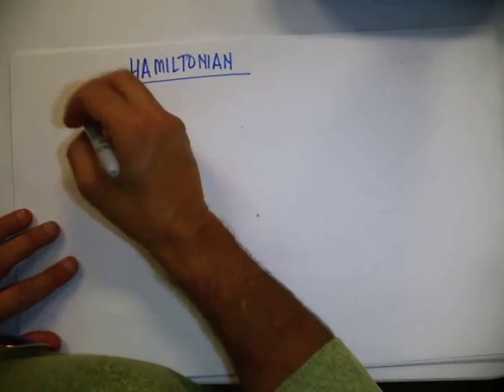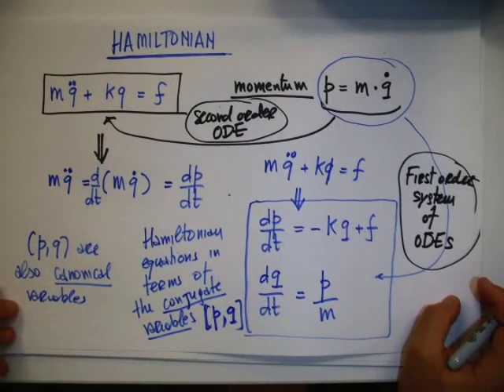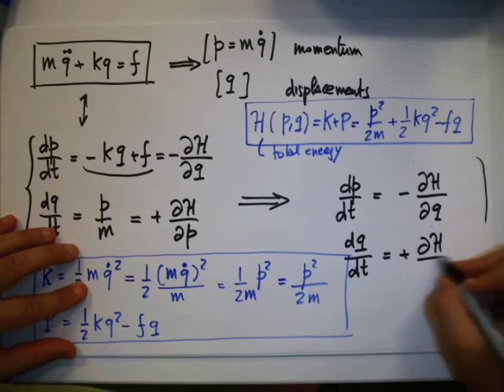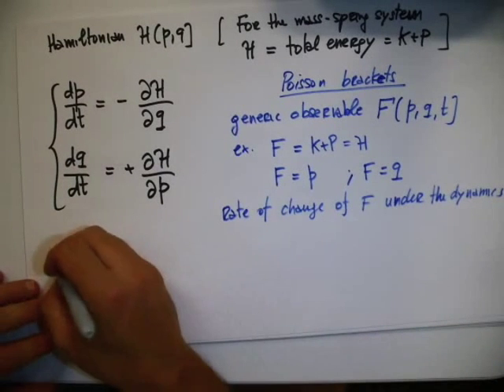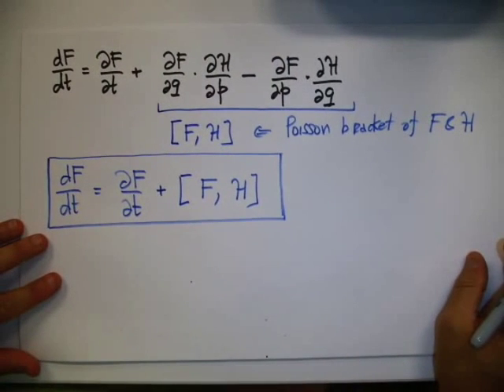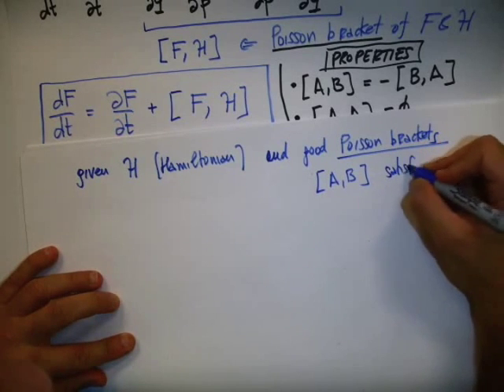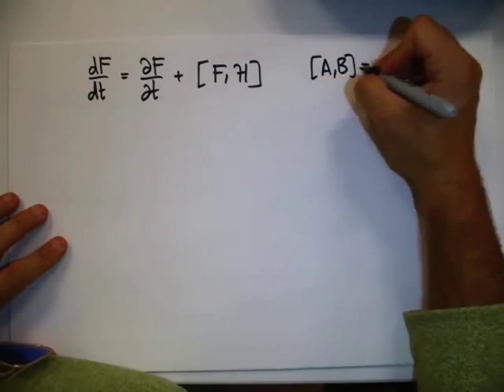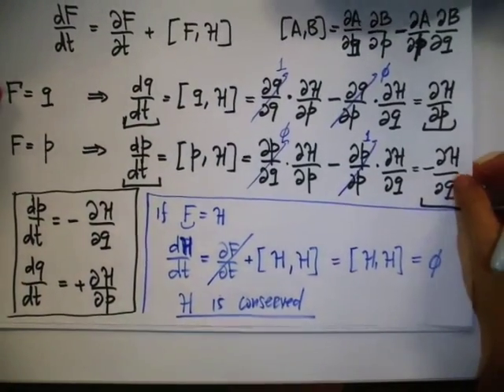Lagrangians & Hamiltonians 2/6: Hamiltonian of mass-spring systems